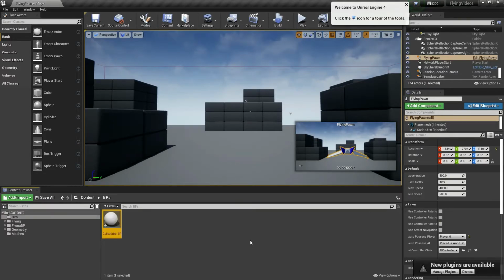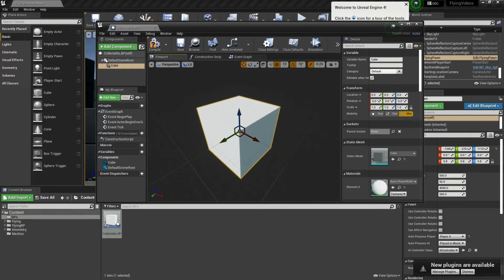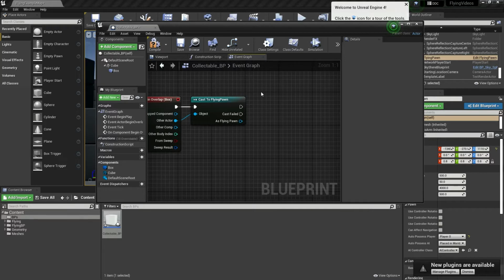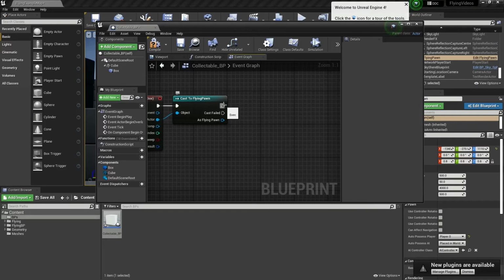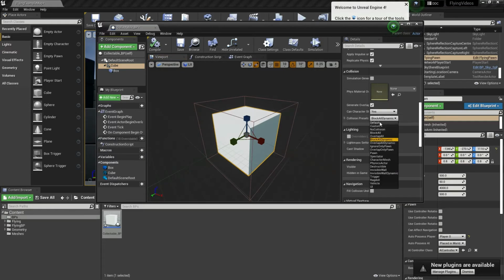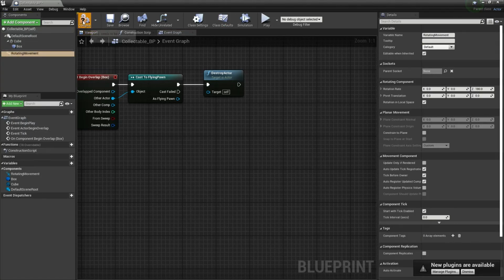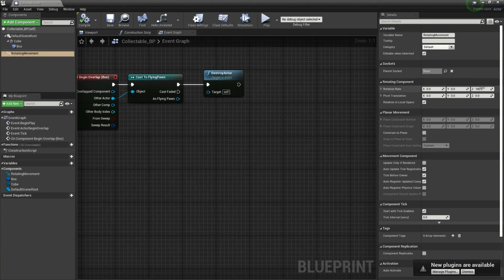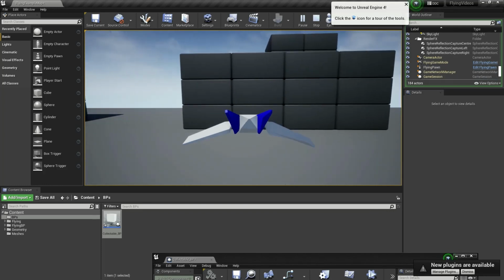FT - Collectibles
This video is part of a series in which we manipulate the flying game template to create something new. Learn how to use Unreal Engine and game development with these tools

Lets make some collectables